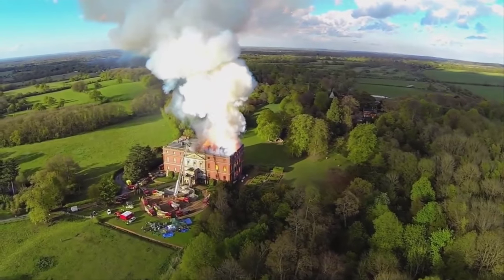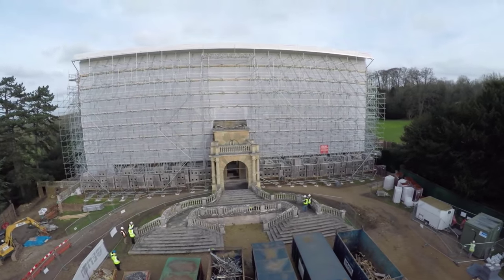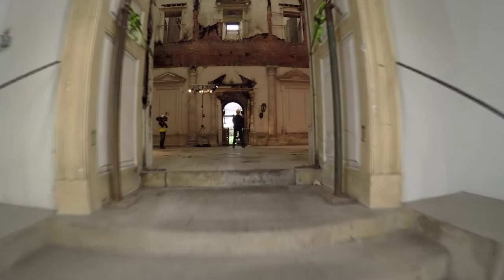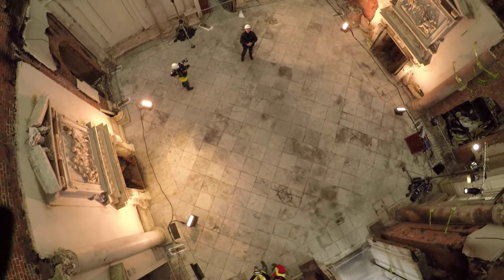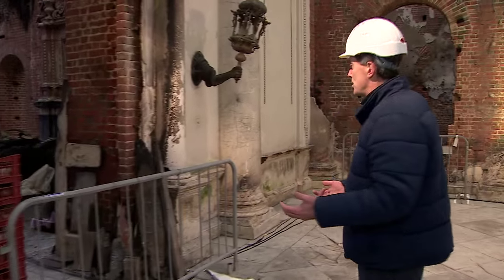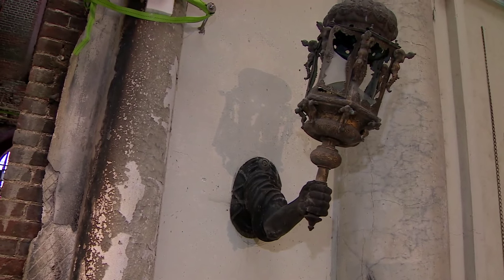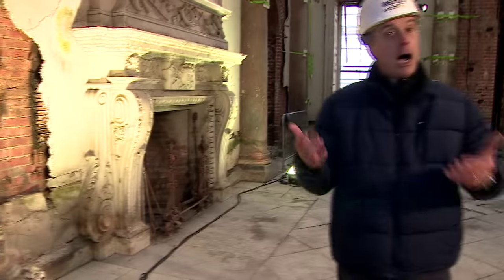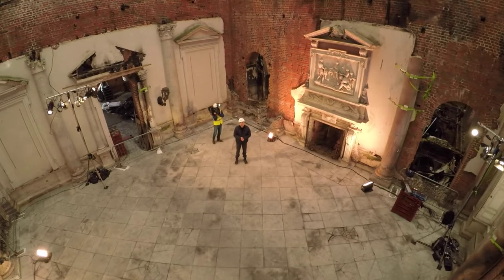Drone video inside fire gutted shell of Clandon Park House - BBC News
Drone video from inside the fire stricken Clandon Park House reveals efforts by the National Trust to restore the stately home to its 'original glory'.